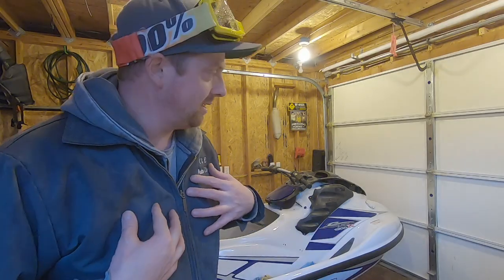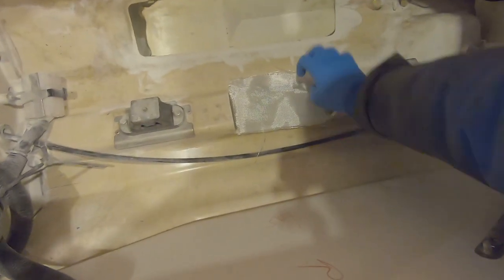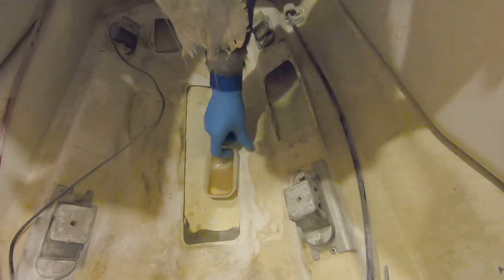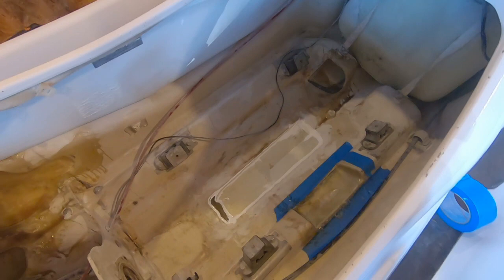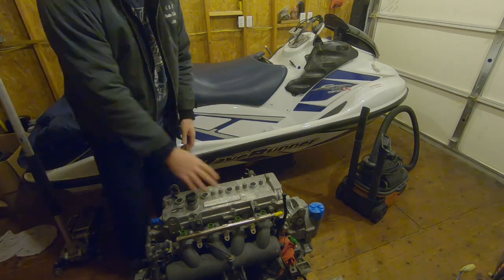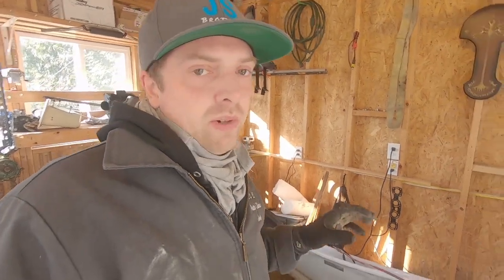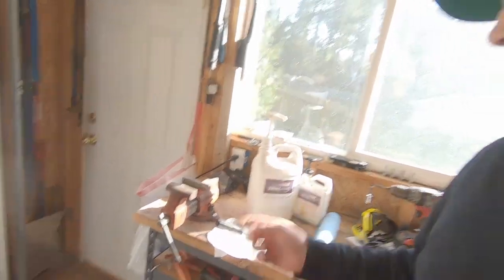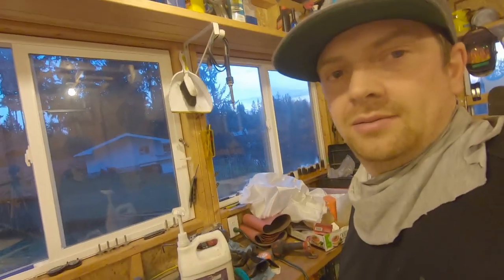Fiberglass GPRSHO part 6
How to fiberglass its the Jetski with really big engine swap. The goal is to go faster for less cost. It is the gpr-sho build. In this video Josh will be working on fiberglass the inner hull. Doing the pump tunnel reinforcement for the gpr. And taking a quick look inside the engine. Working towards finishing this conversion before the warmer weather hits. Fitting the largest production pwc engine ever made into the Yamaha Waverunner gp1200r. Putting the massive 1.8L supercharged Yamaha engine into an old gp1200r. Part 6 of the Jetskibrothers GPR SHO engine swap conversion build.